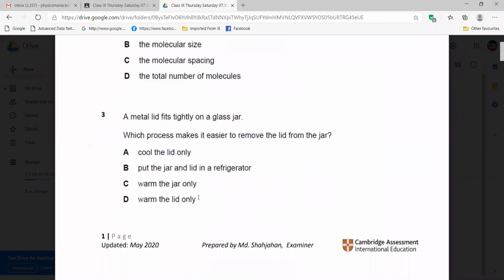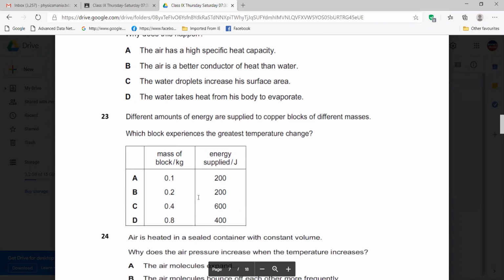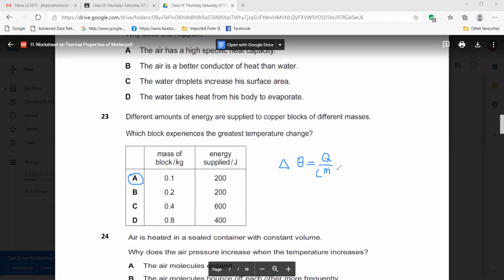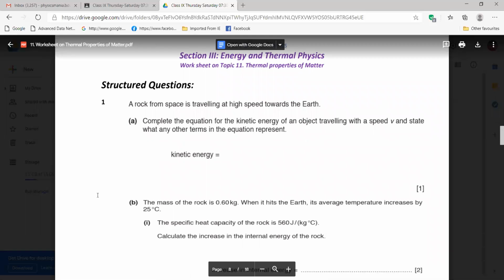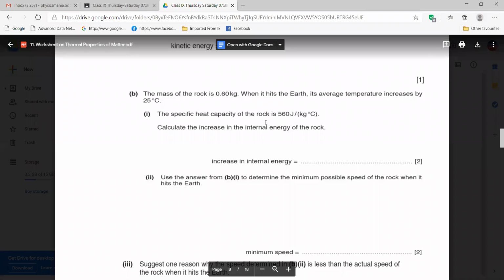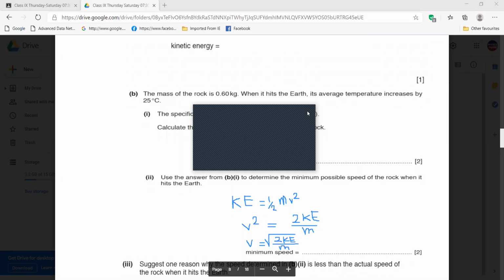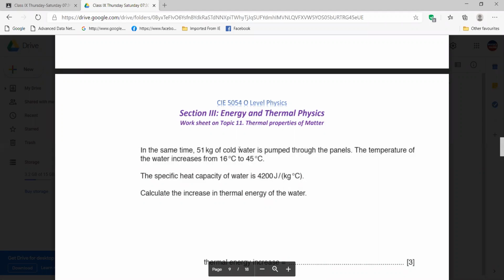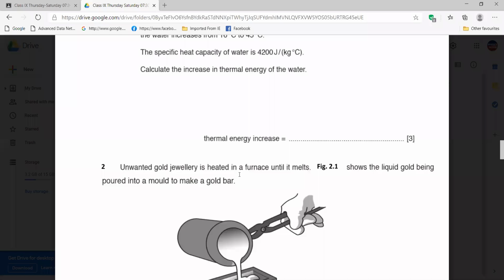Physics Mania Class IX 16 07 2020 Worksheet 11 MCQ21 25 and SQ 1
In this video we had discussion on factors affecting evaporation, how evaporation causes cooling, properties of molecules during evaporation, specific heat capacity formula, pressure on sealed container by increasing temperature...relation of thermal energy (internal energy) and kinetic energy.